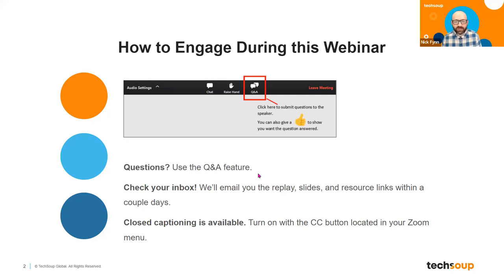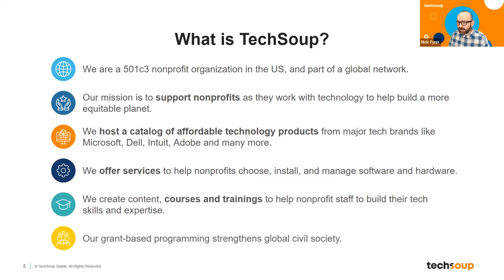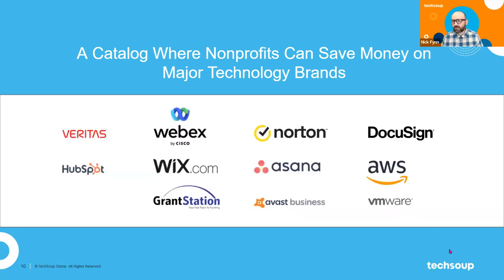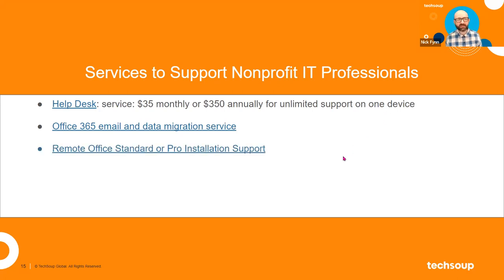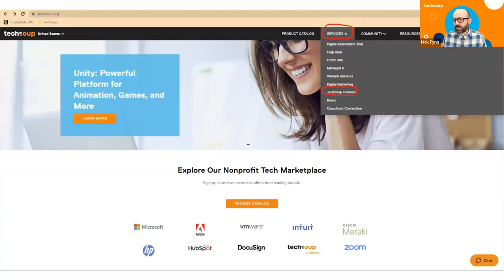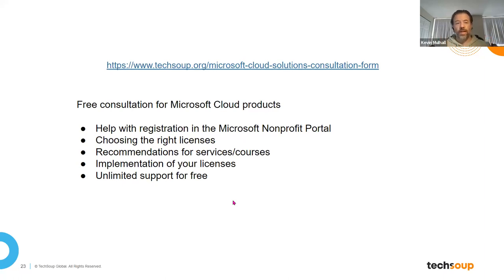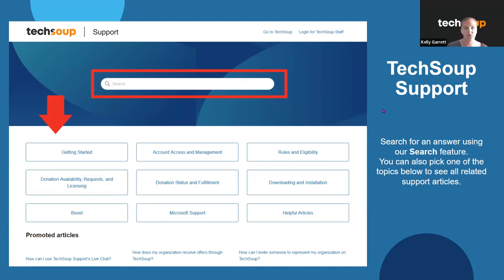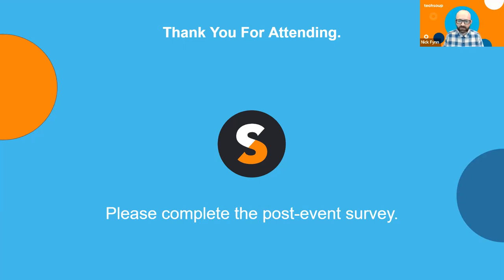Welcome to TechSoup: New Member Orientation and Q&A (May 2023)